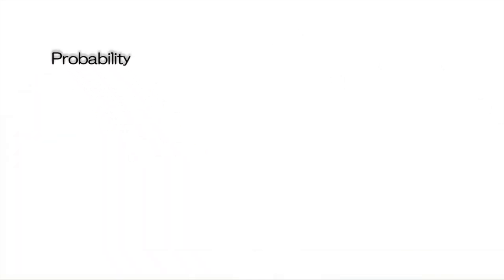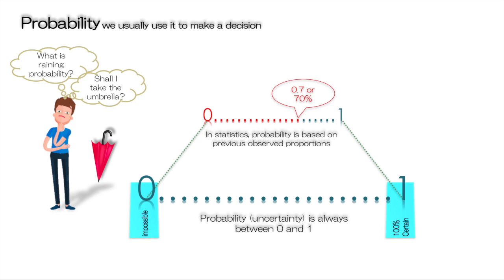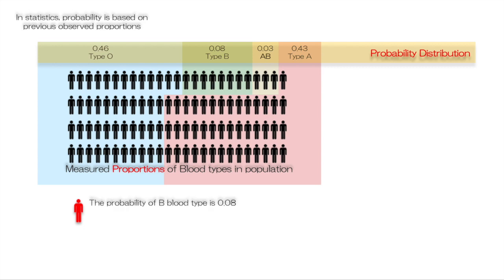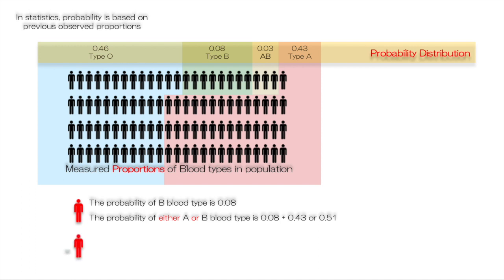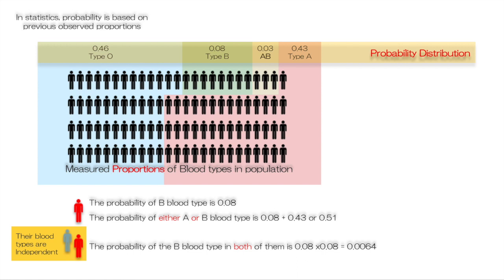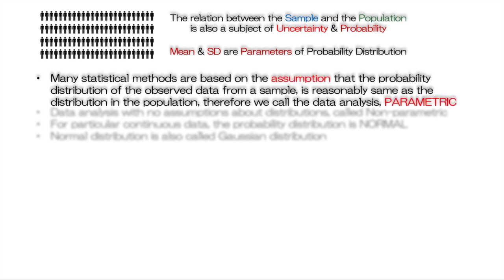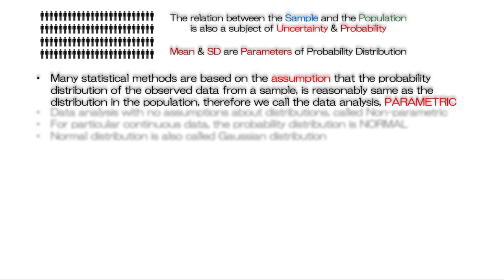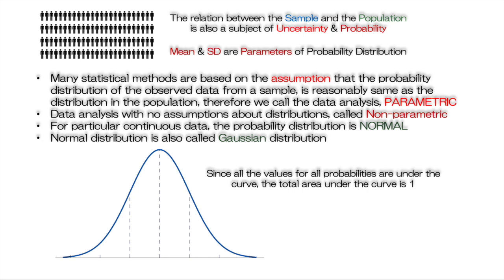statistics 1-7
Probability